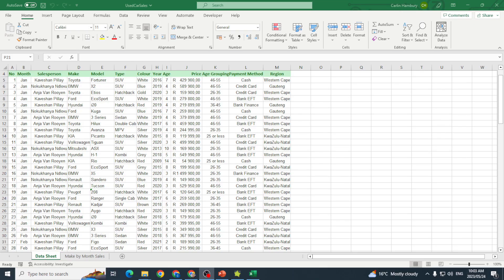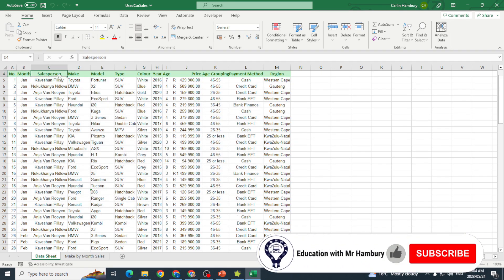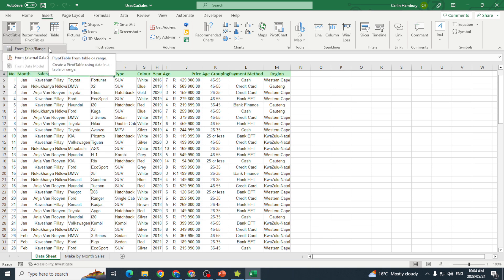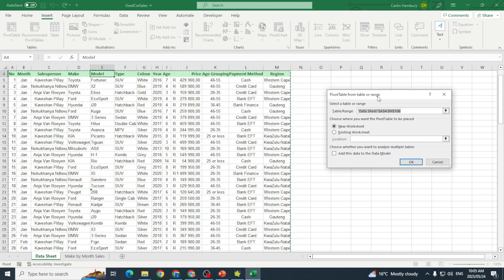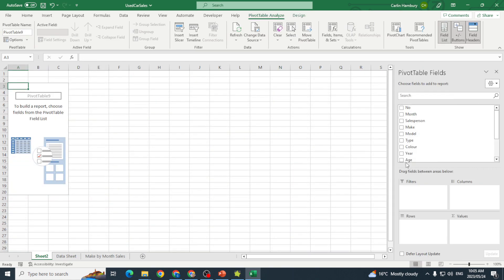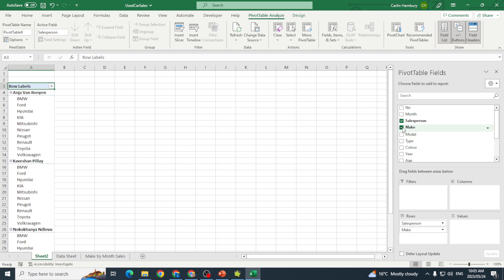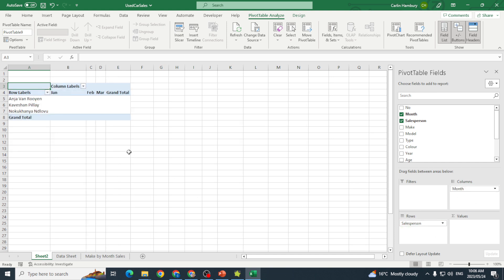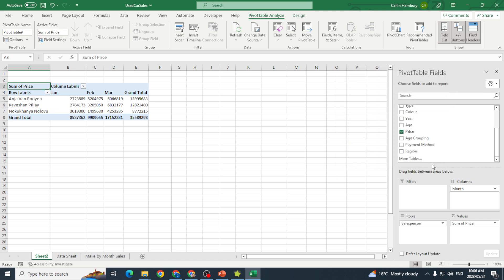Let's create a simple Pivot Table - Quick and Easy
In this video, we're going to create a simple pivot table - quick and easy! Pivot tables are a great way to organise your data and make analysis easier.

If you're new to pivot tables, or just want to learn how to use them quickly and easily, this video is for you! We'll walk you through the basics of creating a pivot table, and show you some useful tricks that will make analysis a breeze!